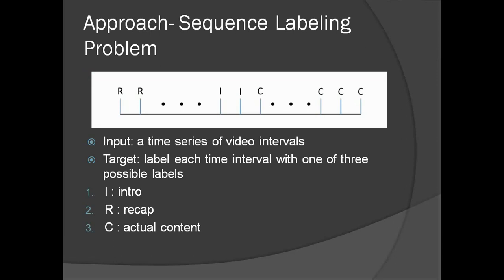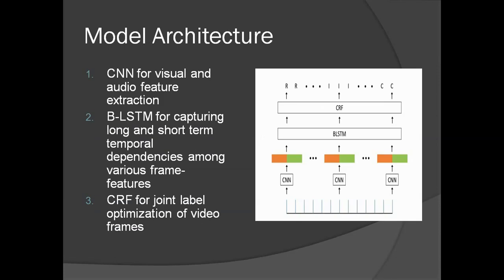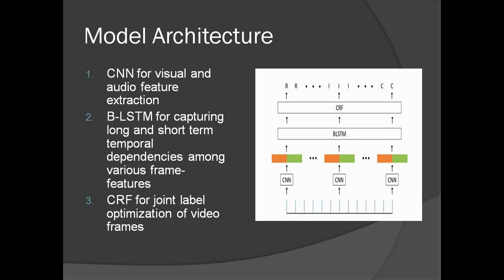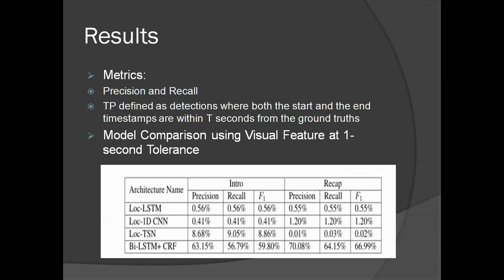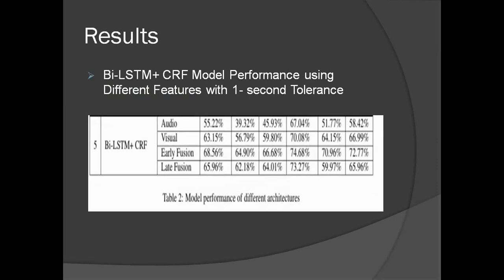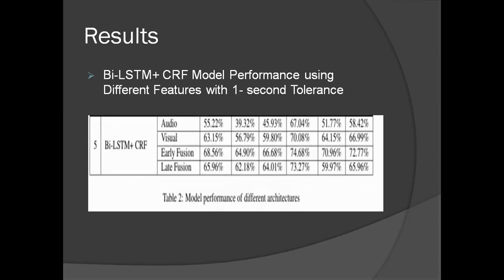Intro and Recap Detection for Movies and TV Series